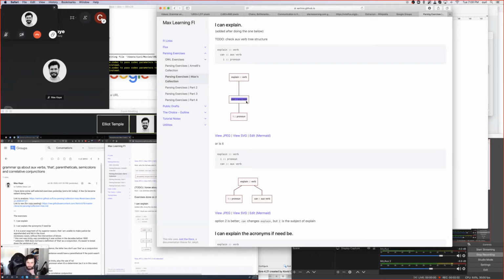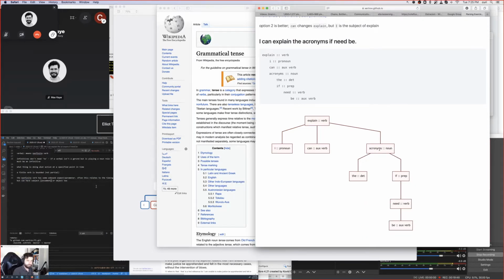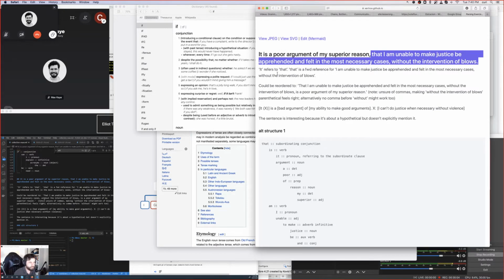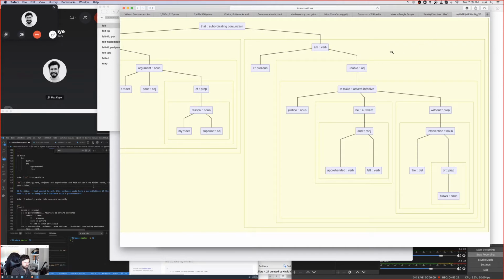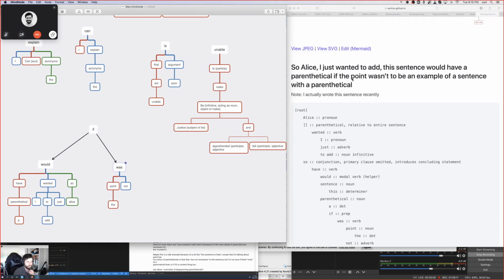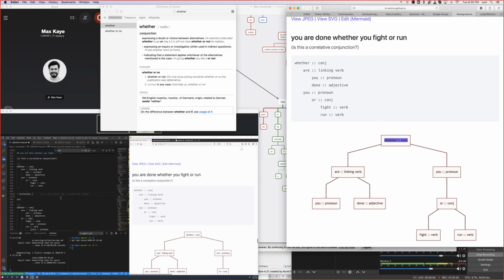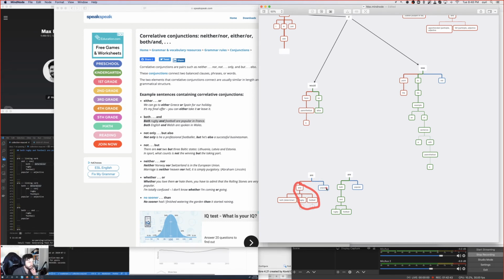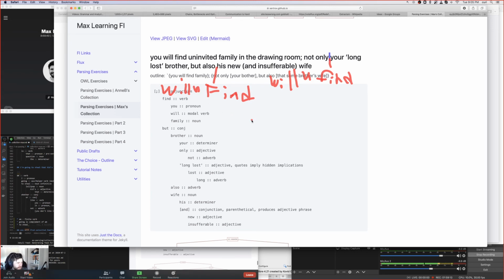Tutoring Max #20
0:00 - Beginning of video.
0:12 - Grammar discussion begins.
2:00 - Analysis: "I can explain"; different models of analyzing this sentence.
7:55 - Analysis: "I can explain the acronyms if need be"; verbals and auxiliary verbs.
15:17 - Auxiliary verbs, tenses, finite and non-finite verbs.
24:46 - Subjunctive.
32:01 - Analysis: "It is a poor argument of my superior reason, that I am unable to make justice be apprehended and felt in the most necessary cases, without the intervention of blows"; how much time to spend analyzing sentences; expletives.
46:48 - Pattern: verbal serving as an object and also having its own subject and an object.
58:15 - Analysis: "So Alice, I just wanted to add, this sentence would have a parenthetical if the point wasn't to be an example of a sentence with a parenthetical."
1:19:02 - How to learn grammar effectively.
1:24:01 - Analysis: "I'm going to steal that kid's lollipop whether you like it or not."
1:32:47 - Analysis: "Both rugby and football are popular."
1:42:00 - What is "both"?
1:47:36 - Quickly reviewing other examples for major errors.
1:59:46 - Making progress with grammar; high error rates.